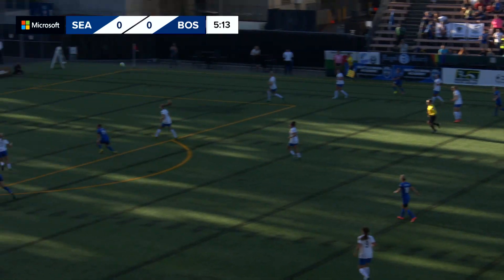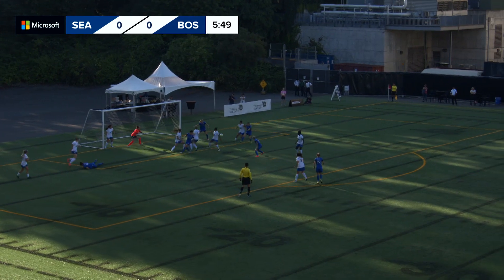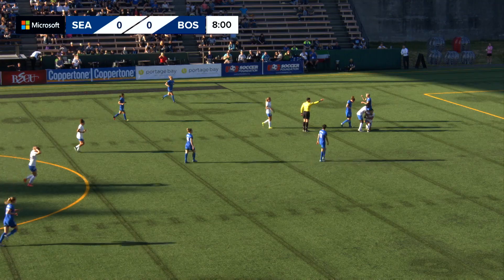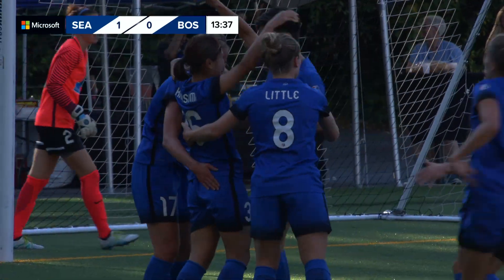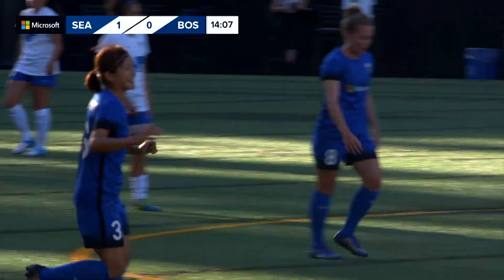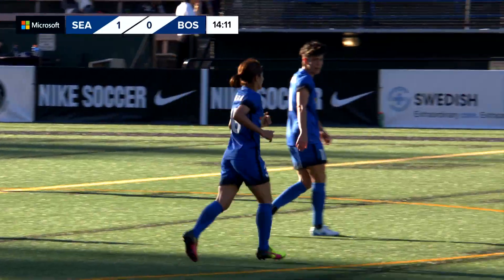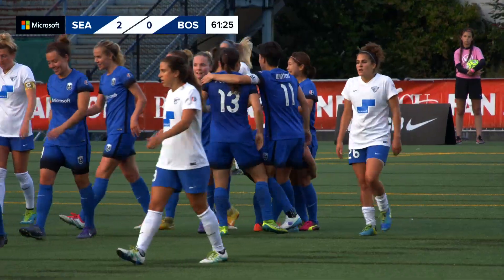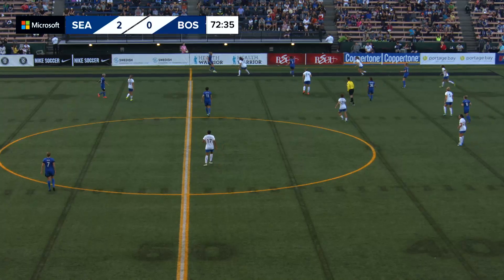Seattle Reign FC vs. Boston Breakers: Highlights - July 2, 2016